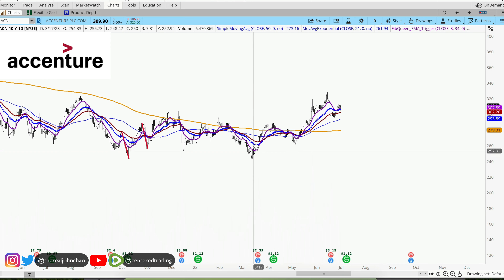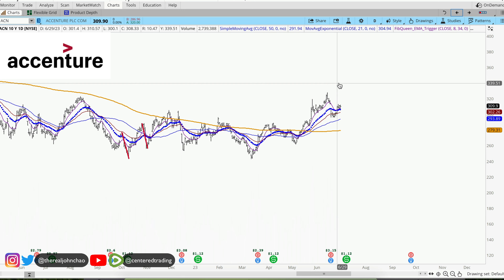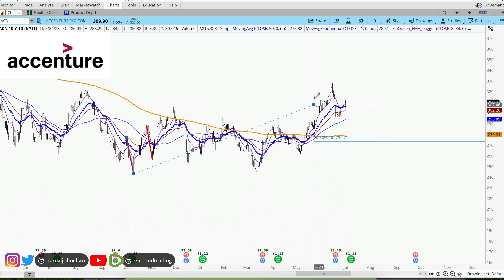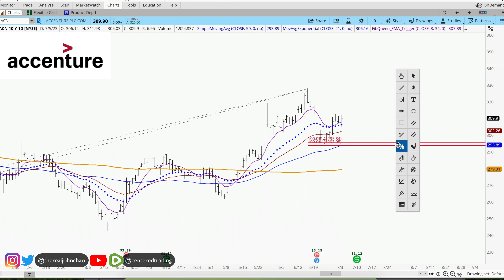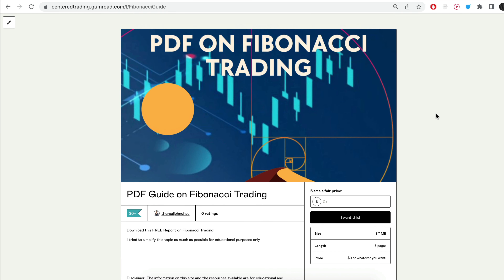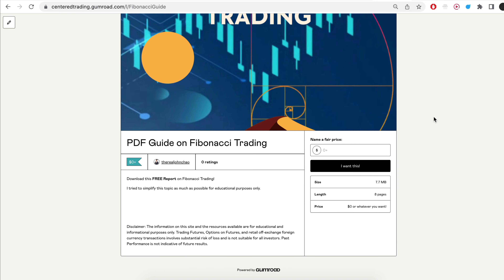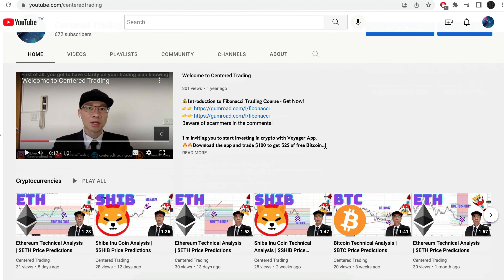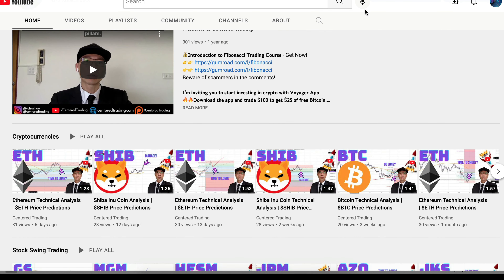ACCENTURE Technical Analysis | Is $296.08 a Buy or Sell Signal? $ACN Price Predictions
ACCENTURE had a decent pullback recently. Let's see if this pullback is a good place to long $ACN

Timestamp
0:00 Intro
0:15 Setting up Symmetry Support
0:29 Setting up Fibonacci Retracements
0:34 Plan the Moves Ahead
0:54 Sign Up for the FREE Fibonacci Zone Newsletter
1:13 Have You Subscribed to Our Channel? Sub Now!

💡 BTC: 3JQnmjFCMLAkw1yQEA4oVSXk7k4LsiEiWK
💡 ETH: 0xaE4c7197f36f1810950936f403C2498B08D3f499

- Composure
- Clarity
- Commitment

ACCENTURE,
ACCENTURE analysis,
$ACN Coffee Wholesale analysis,
ACCENTURE price predictions,
$ACN Coffee Wholesale price predictions,
$ACN Coffee technical analysis,
is ACCENTURE a buy or sell,
Is it good to buy ACCENTURE today?,
Is ACCENTURE a sell or a buy?,
What is the prediction for ACCENTURE?,
Is ACCENTURE a good  to buy 2023?,
Is ACCENTURE about to split?,
Is ACCENTURE undervalued?,
Is ACCENTURE a good long-term ?,
Is ACCENTURE a good stock to buy?